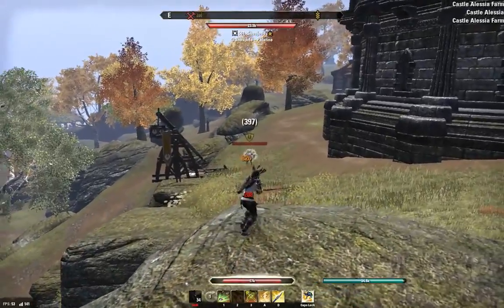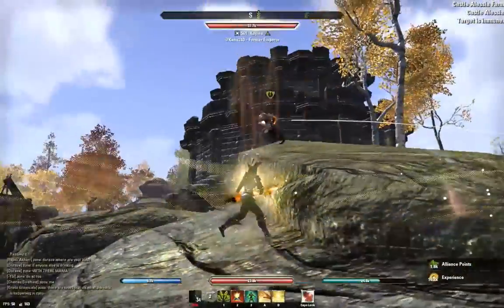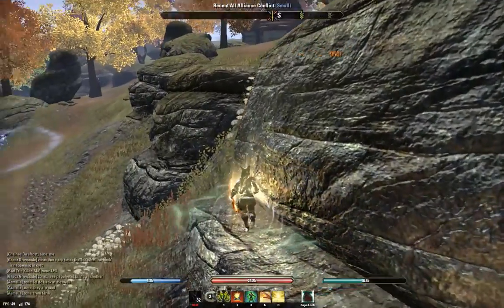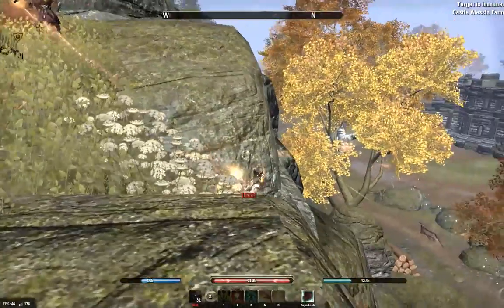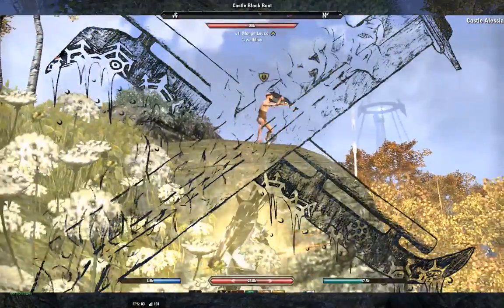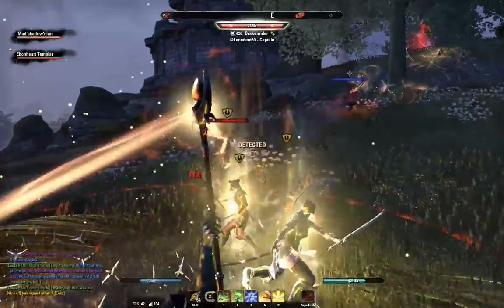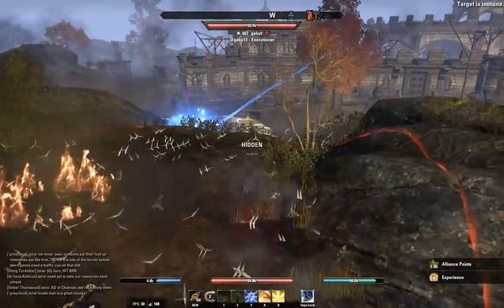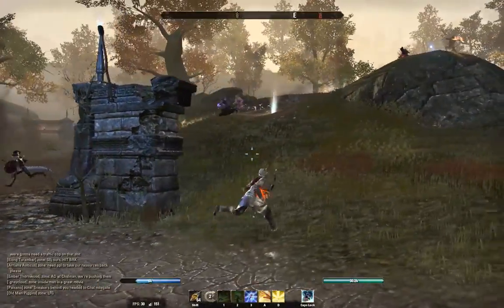PvP Basics & Movement Commentary - The Elder Scrolls Online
A video guide talking about PvP basics and movement, this is the first installment of many to come so I hope you guys enjoy this!